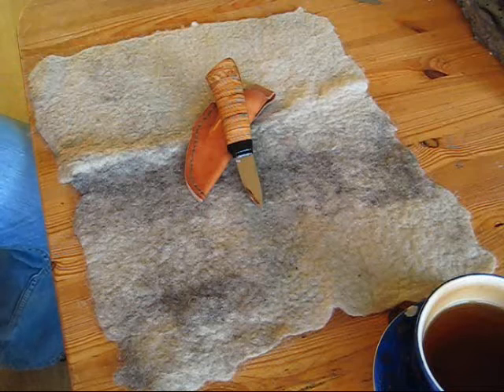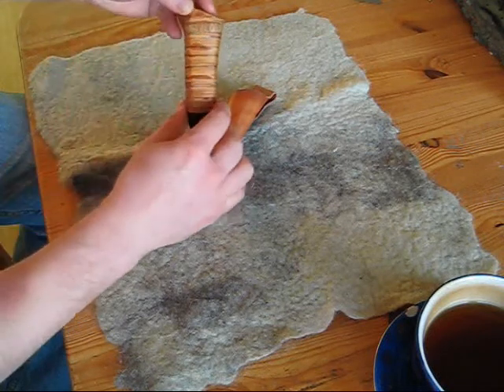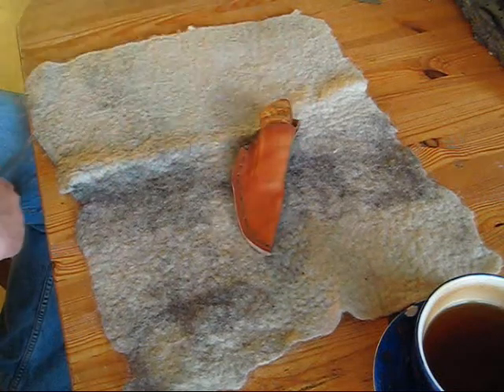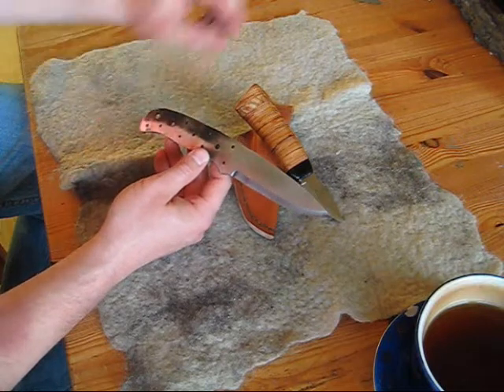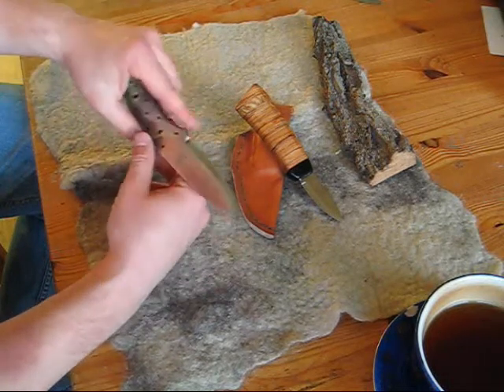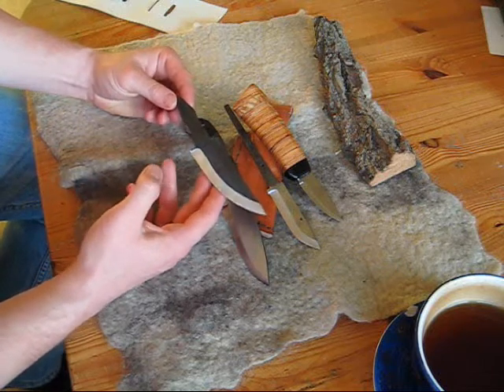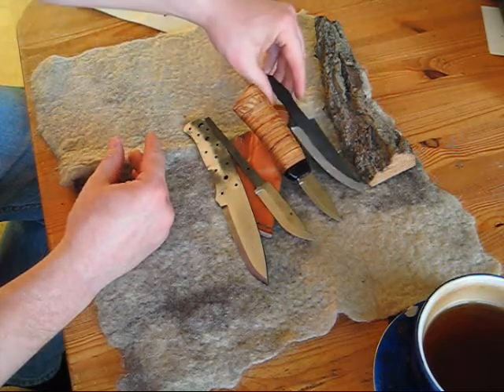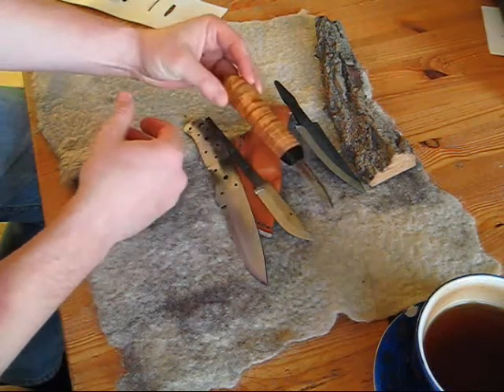Knife Making Saga VI, The final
This is the final part of this serie for the making of this knife. to see more about my business.